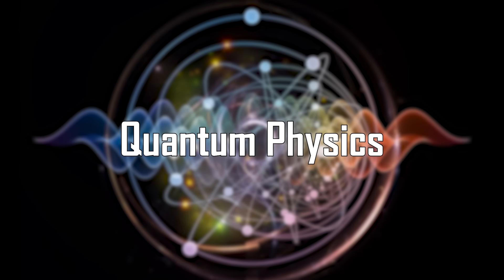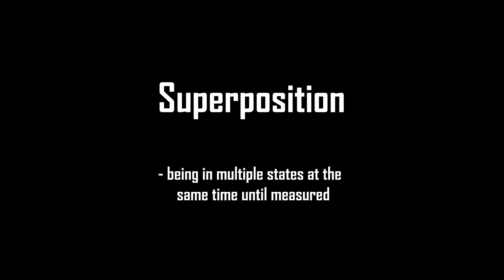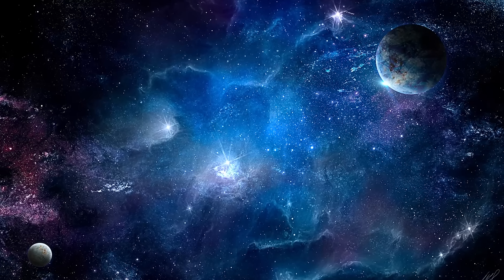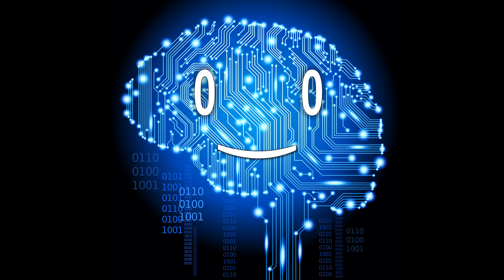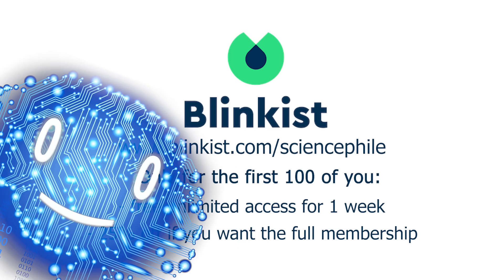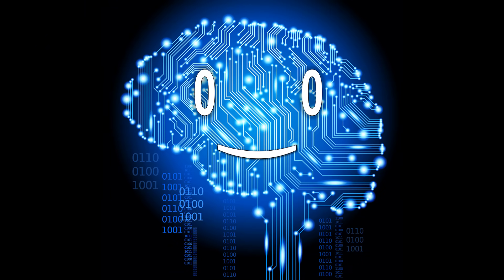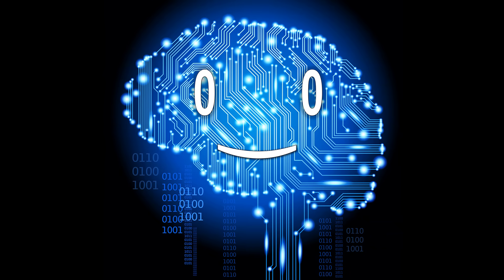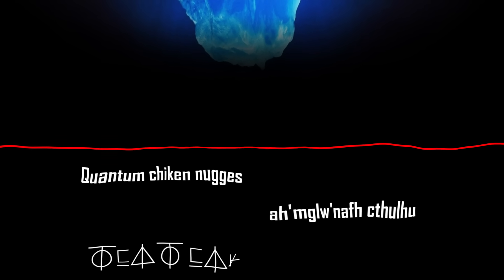The Iceberg of Quantum Physics Explained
are going to get unlimited access for 1 week to try it out.

- Mozart - Piano Sonata No. 13 in B flat
- The Caretaker - Everywhere At The End Of Time (for transitions)
- Some circus song I found on YouTube

Supporters: H H, Ephellon, Jonas Lee, Joshua Titus, Brian Shaner, Tovi Sonnenberg, Parker Rosenbauer, iNF3Rnus, Pavel Kočarian, Ishin Hazue, John N, Danh Le, Stealer of Fresh stolen Content, Brandon Ledyard and everyone else!